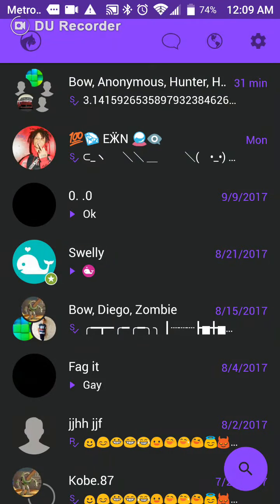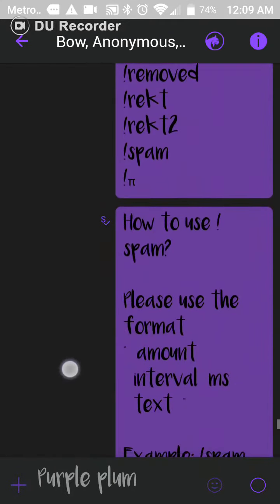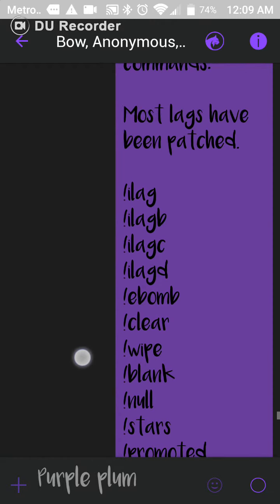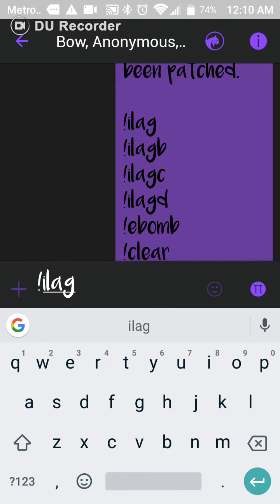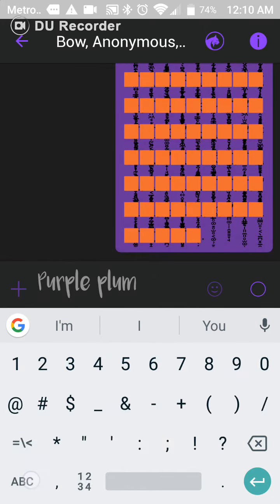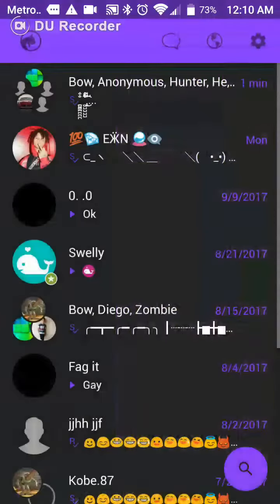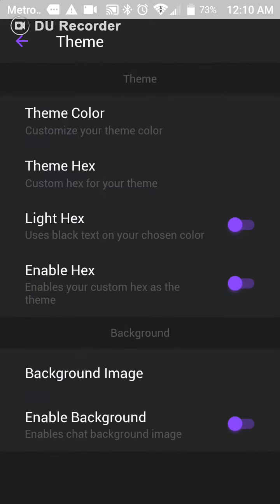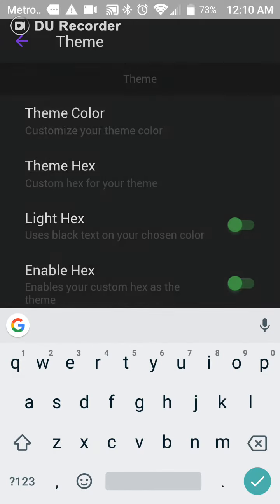Honest review on lynx kik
Highly recommend for poeple that love modded Kik and spams lag